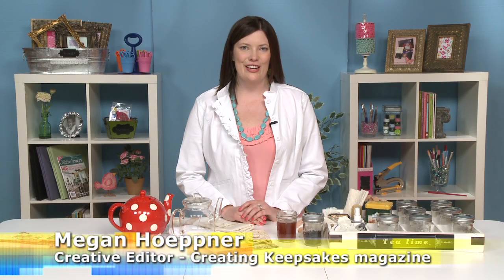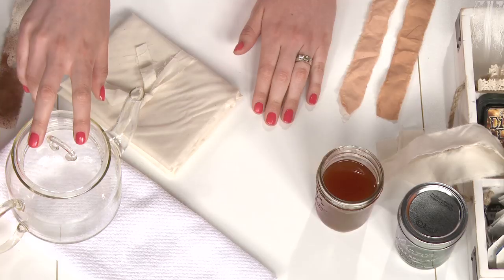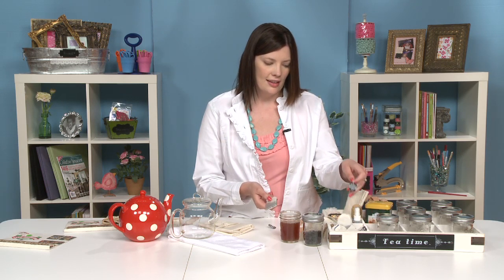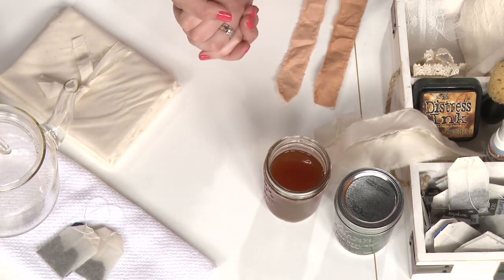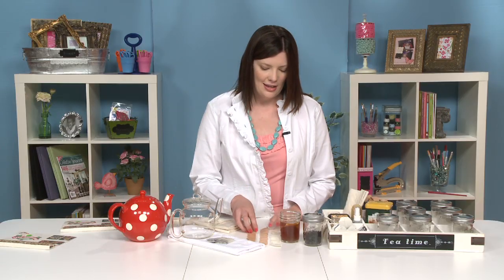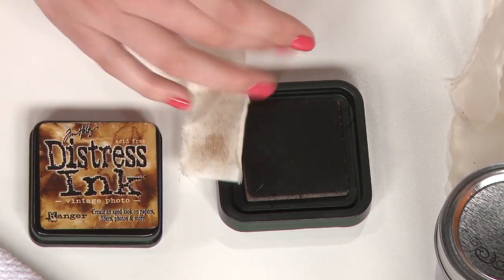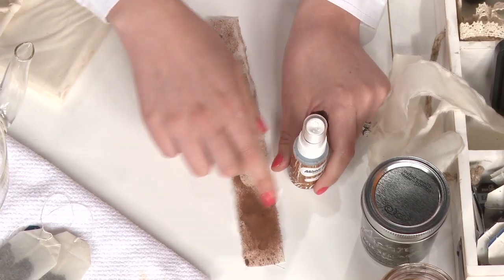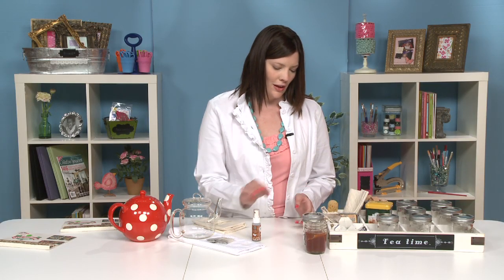3 Techniques to Antique Fabric for Your Scrapbooks.m4v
Join Creating Keepsakes scrapbook magazine as we show you creative ways to use transparencies on your scrapbook layouts.